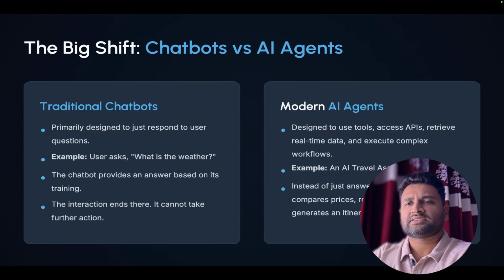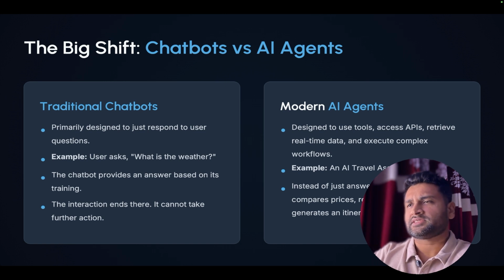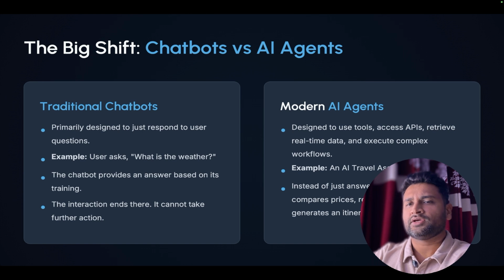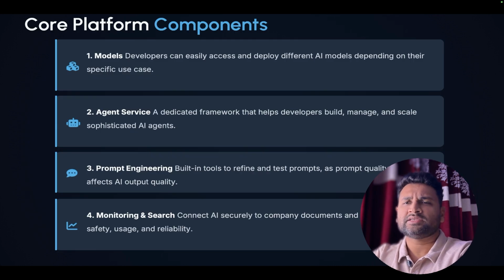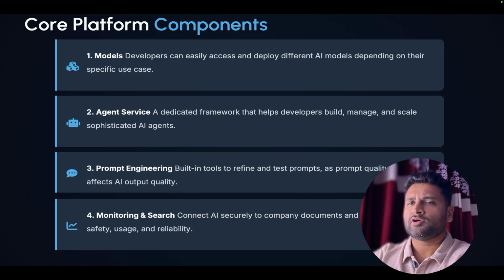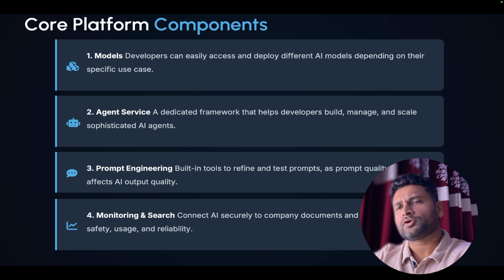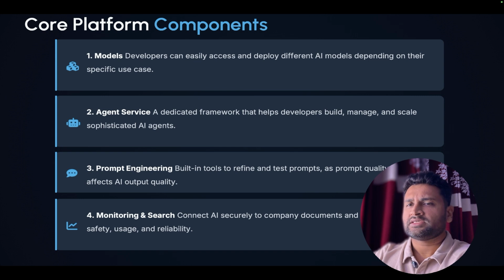Microsoft Foundry Explained in 6 Minutes | Azure AI for Beginners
In this video, we explore Microsoft Foundry (previously known through Azure AI Foundry evolution) and understand how Microsoft is changing the future of AI application development.

Topics covered:
• What is Microsoft Foundry
• Why Microsoft created it
• AI Apps vs AI Agents
• Core Foundry Components
• Real-world use cases
• Why developers should learn this

If you are preparing for Azure AI certifications or starting your AI journey, this series is for you.

Official resources:

Microsoft Foundry
Microsoft Foundry Documentation

AI Agents
Azure AI
Certification Learning
Practical AI Development

Microsoft positions Foundry as an integrated platform for building, optimizing, and governing AI apps and agents at scale.